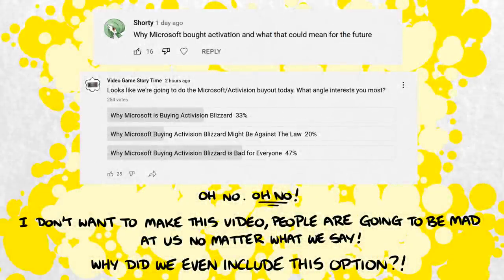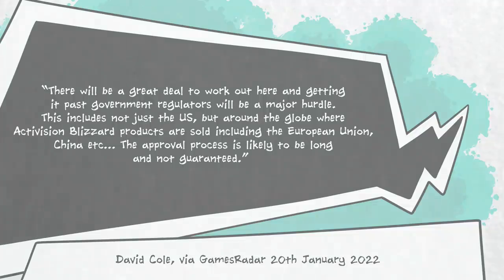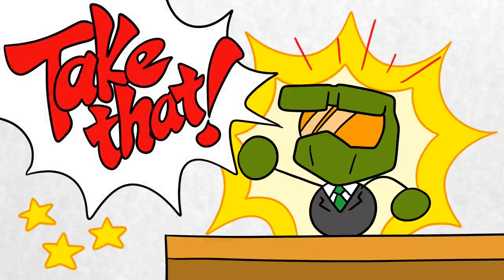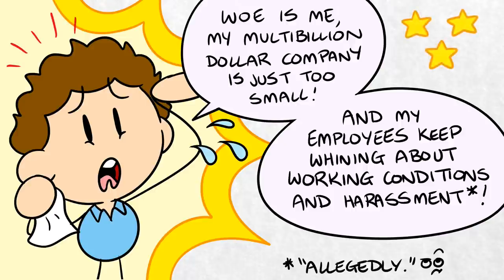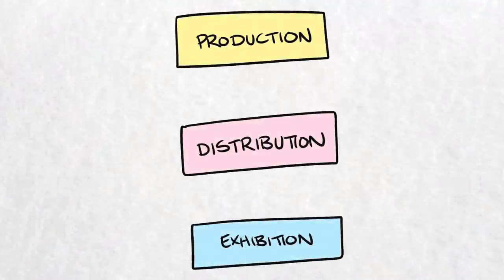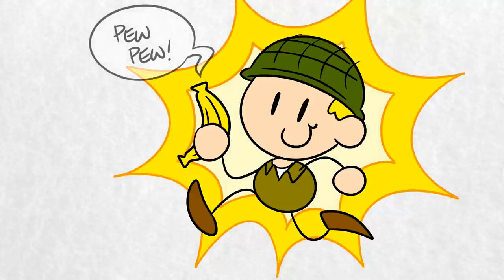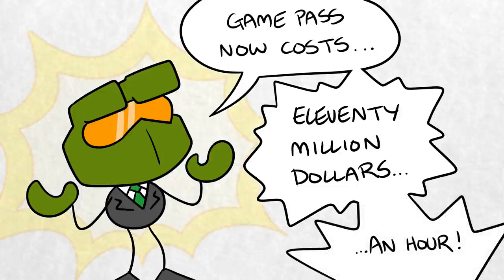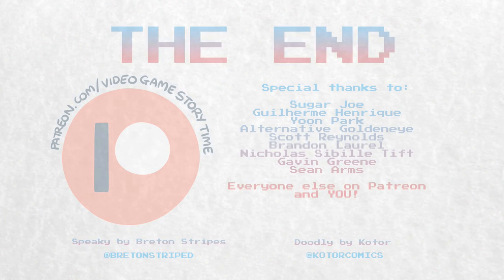Why Microsoft Buying Activision is Bad for Everyone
Well this video is definitely a mistake.

Microsoft is attempting to purchase Activision Blizzard for $68.7 billion USD, which is a lot of money, but such a specific figure that it's clear there was some haggling involved.

Activision Blizzard CEO and generally unpopular guy Bobby Kotick has said that the reason for this is that the company is too small to compete against larger tech companies. More and more companies are being gobbled up, forming increasingly large conglomerates, and driving smaller companies to either sell up or shut up shop.

This is bad news for consumers, as it puts too much power into the hands of too few companies, and reduces consumer choice. It's not unlike the classic Hollywood studio system of the early 20th century, in which five movie studios controlled every single aspect of movie production, distribution, and presentation. This meant that consumers had to put up with high ticket prices, and that cast and crew members had very little negotiating room in their contracts, leading to difficult and unfair working conditions.

Sound familiar?

This isn't an attack on Xbox - if you're genuinely happy that you won't have to pay extra for Call of Duty moving forward, we completely understand your viewpoint. We're not bitter fanbabies for any particular games company, this isn't personal.

If anything, we want all options within the games industry to continue to be strong and healthy, as greater consumer choice means more fun for everyone.

Anyways, we look forward to being evicerated in the comments.